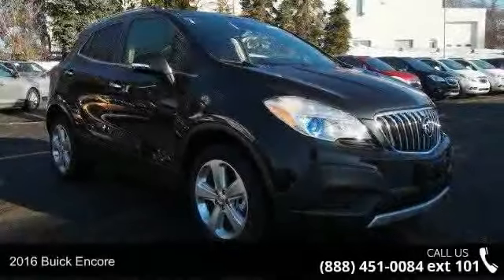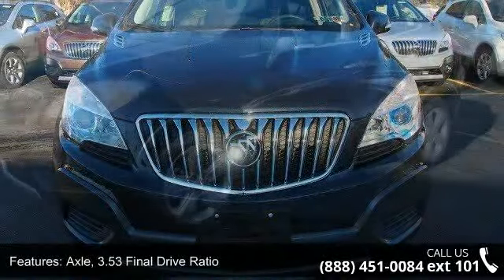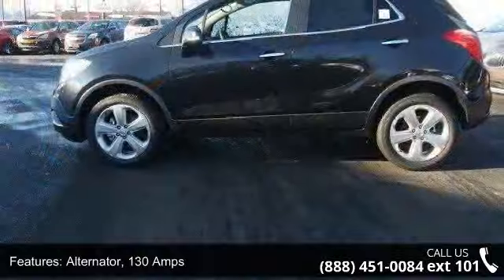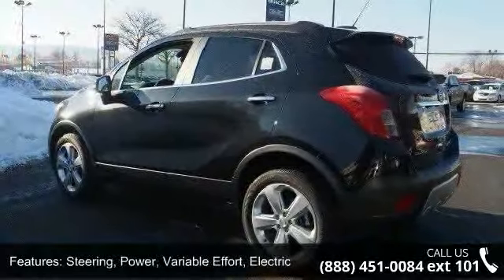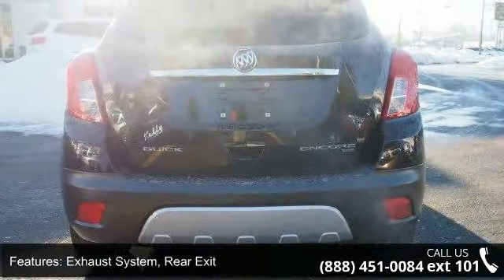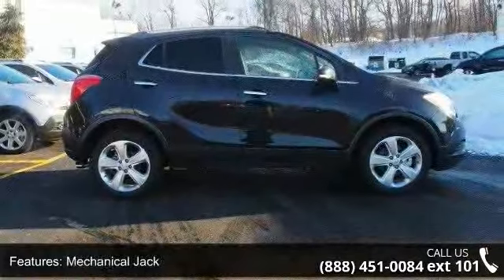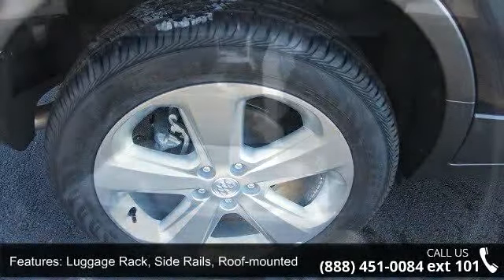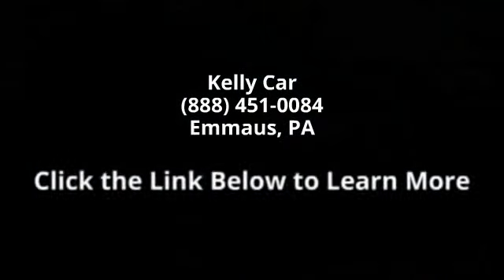2016 Buick Encore - Kelly Car - Emmaus, PA 18049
2016 Buick Encore Condition: New Mileage: 93 Transmission: Automatic Doors: 4 Stock: B66005 Cylinders: 4